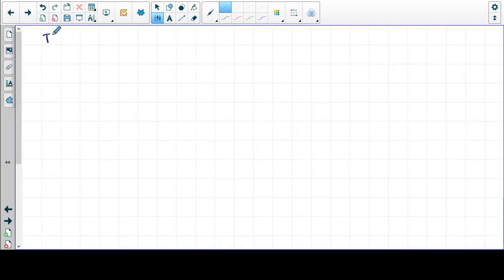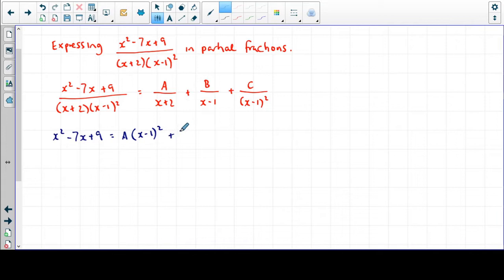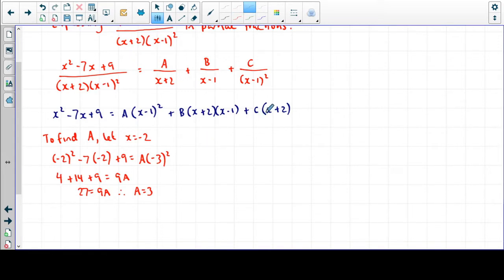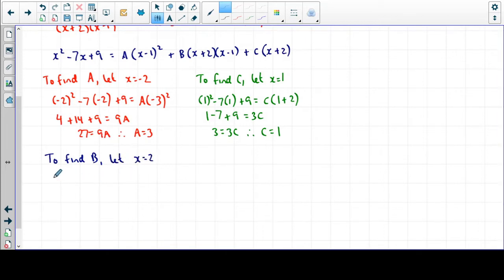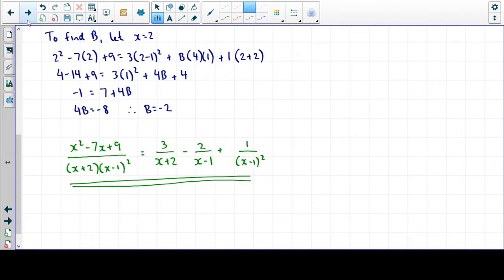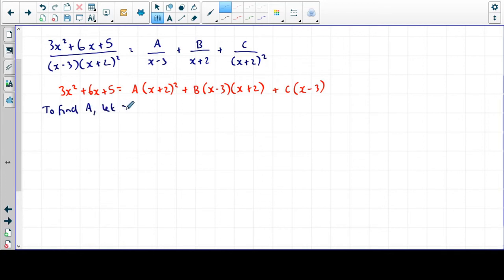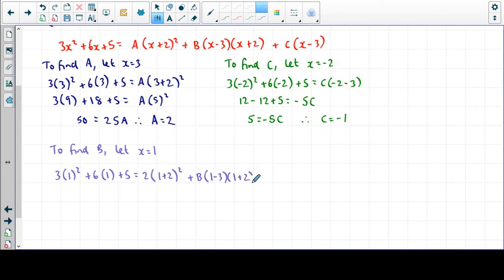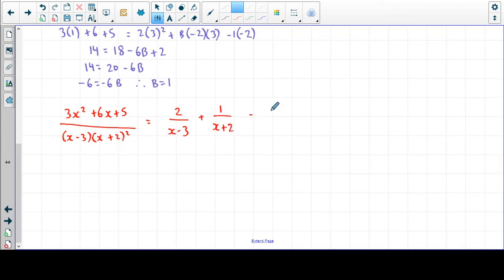Advanced Higher Mathematics Partial Fractions 3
Partial Fractions with Repeated Linear Factors in the denominator.